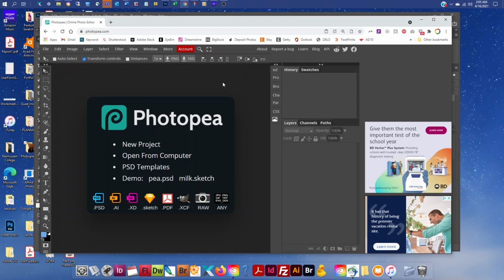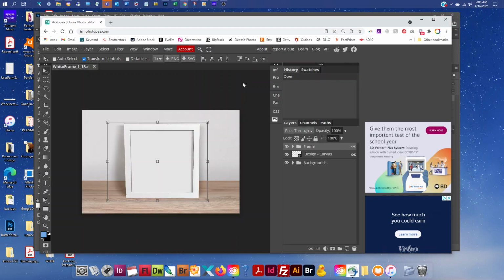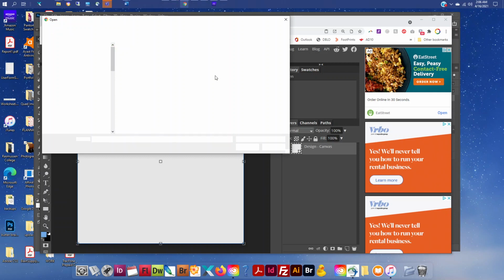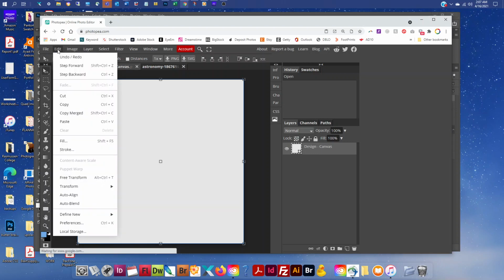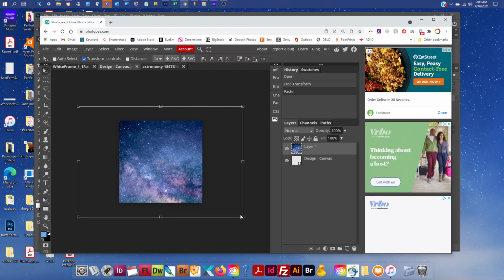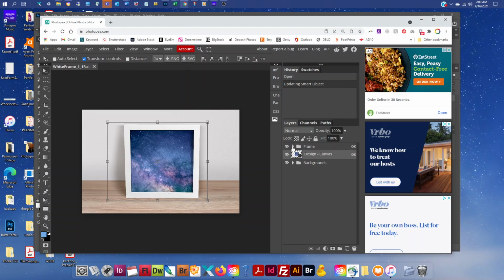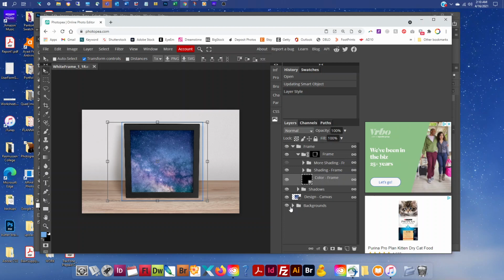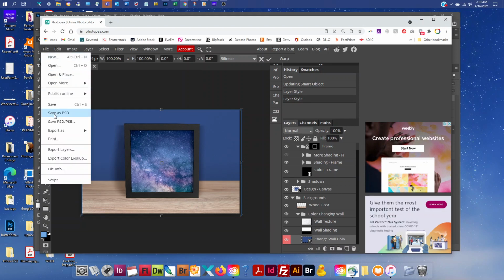Photopea Tutorial - Leaning Frame Mockup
Instructional video showing how to edit the leaning frame mockup in Photopea. This mockup is available at MelissaBMockups.com.